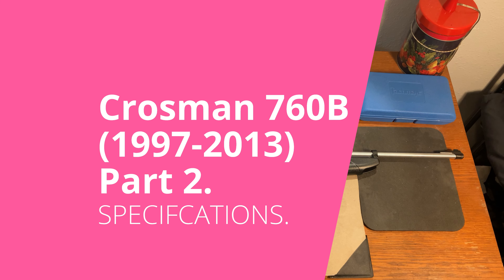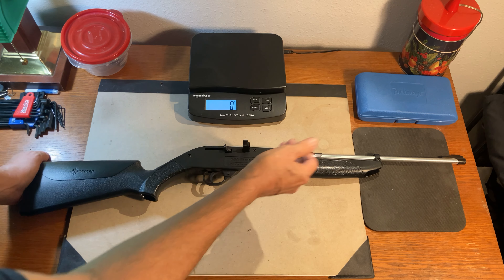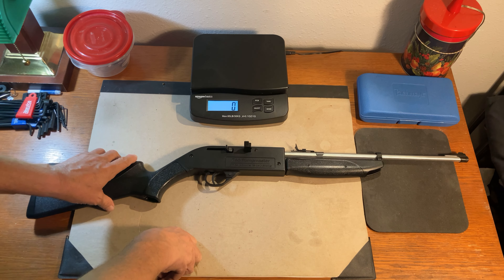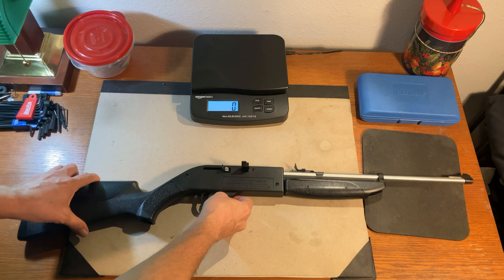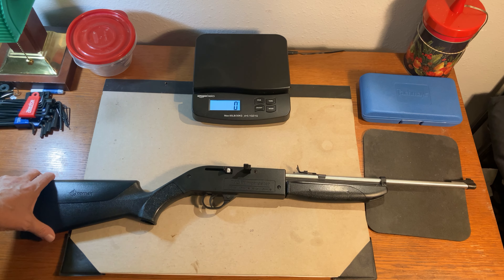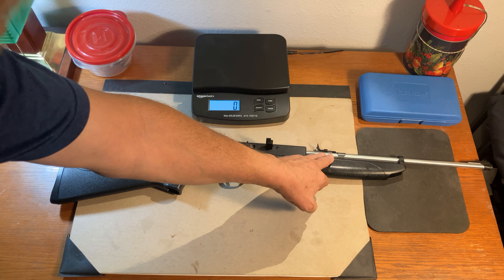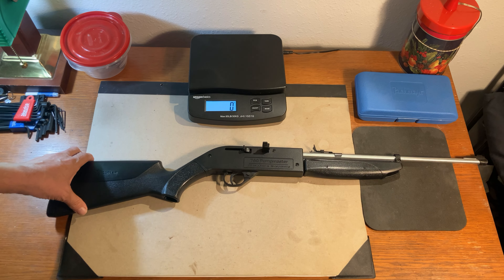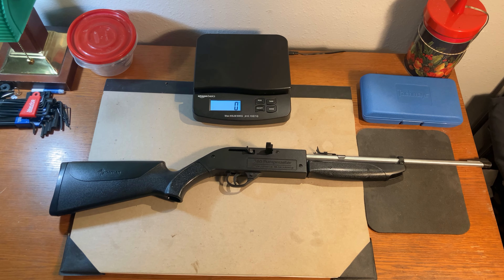Crosman 760B (1997-2013) Pumpmaster - Part 2. Specifications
In this episode Al reviews the physical specifications of the Crosman Pumpmaster Model 760B with silver barrel.